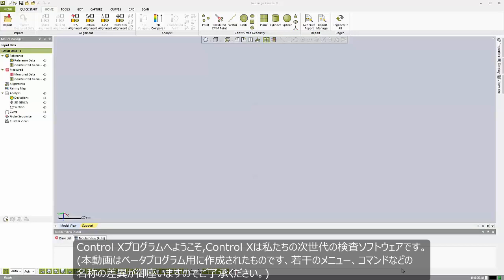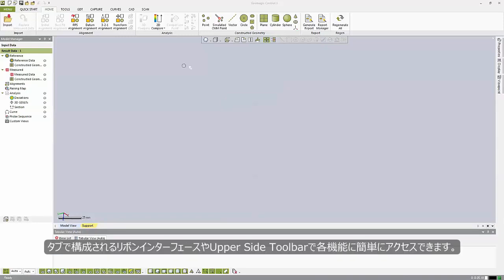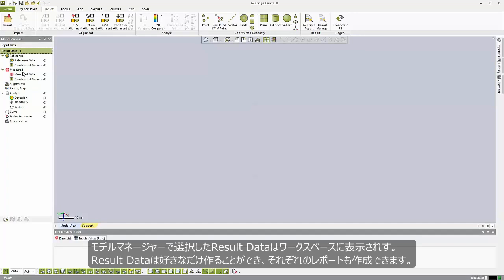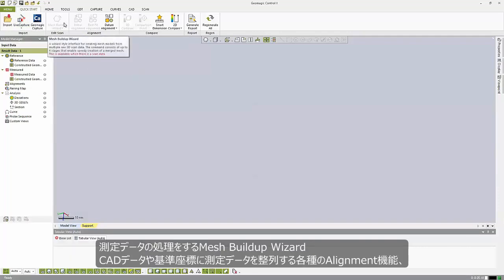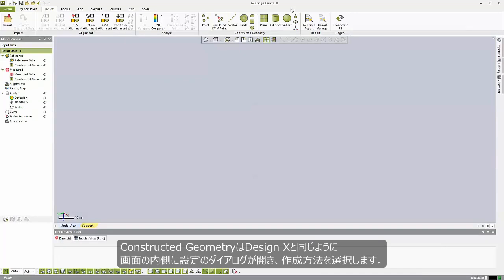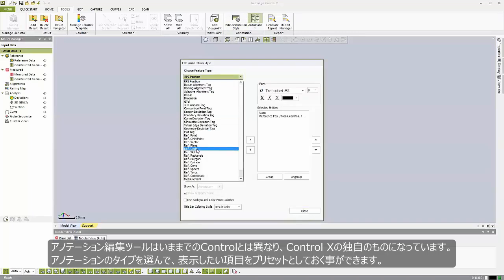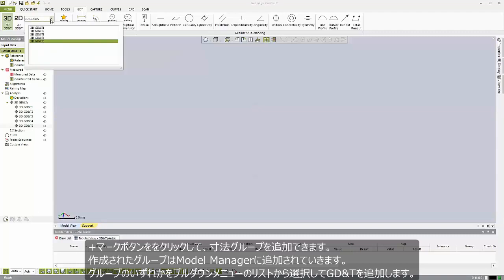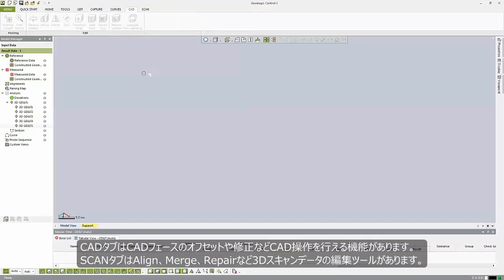Control X チュートリアル1 ユーザーインタフェース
Geomagic Control Xのユーザーインタフェースの紹介